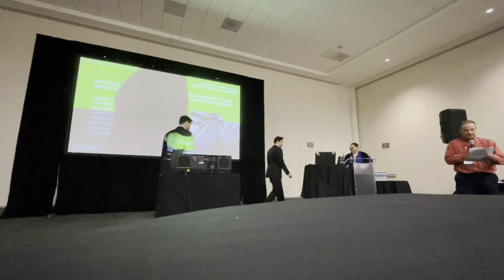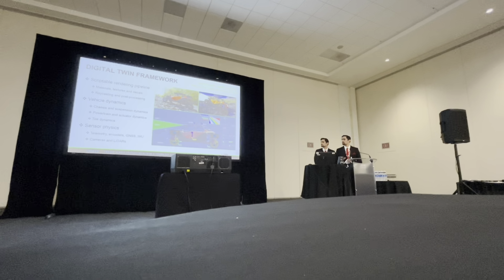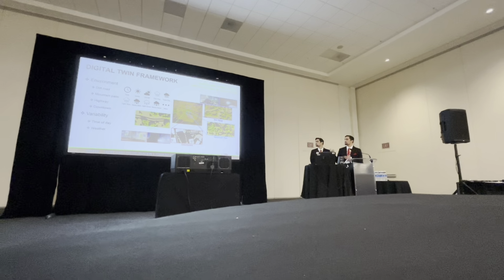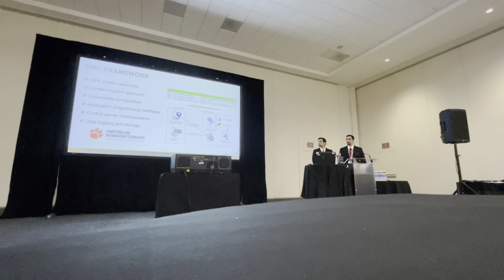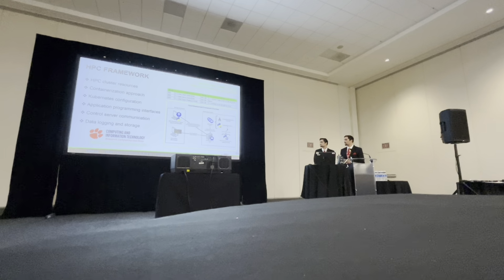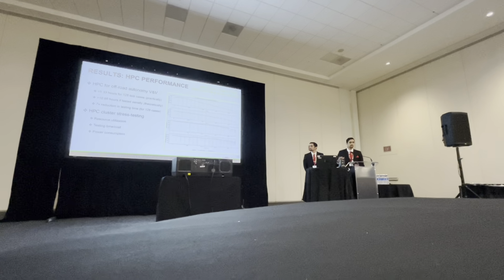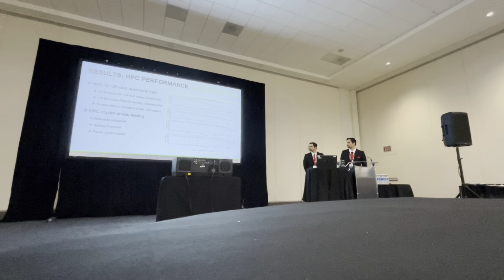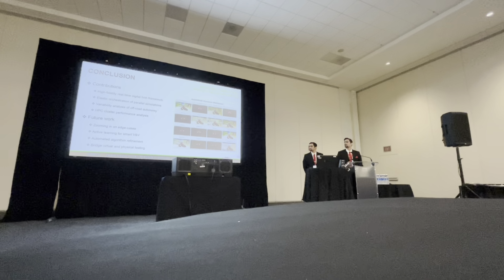Off-Road Autonomy Validation using Scalable Digital Twins within HPC Clusters | GVSETS 2024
This is the presentation recording of research paper entitled "Off-Road Autonomy Validation Using Scalable Digital Twin Simulations Within High-Performance Computing Clusters" presented and published at the NDIA Ground Vehicle Systems Engineering & Technology Symposium (GVSETS) & Modernization Update 2024.

Off-road autonomy validation presents unique challenges due to the unpredictable and dynamic nature of off-road environments. Traditional methods focusing on sequentially sweeping across the parameter space for variability analysis struggle to comprehensively assess the performance and safety of off-road autonomous systems within the imposed time constraints. This paper proposes leveraging scalable digital twin simulations within high-performance computing (HPC) clusters to address this challenge. By harnessing the computational power of HPC clusters, our approach aims to provide a scalable and efficient means to validate off-road autonomy algorithms, enabling rapid iteration and testing of autonomy algorithms under various conditions. We demonstrate the effectiveness of our framework through performance evaluations of the HPC cluster in terms of simulation parallelization and present the systematic variability analysis of a candidate off-road autonomy algorithm to identify potential vulnerabilities in the autonomy stack's perception, planning and control modules.